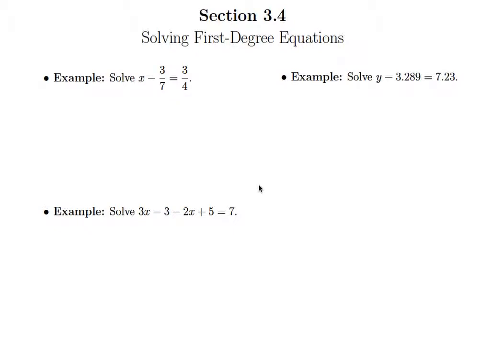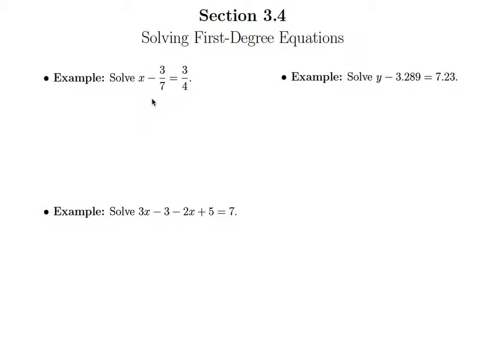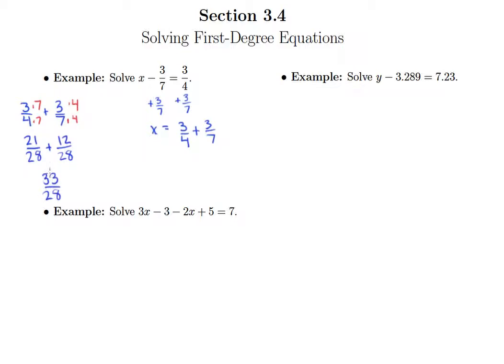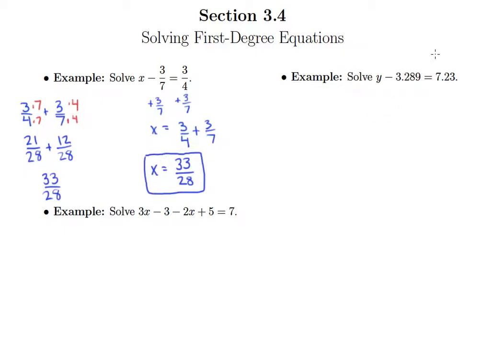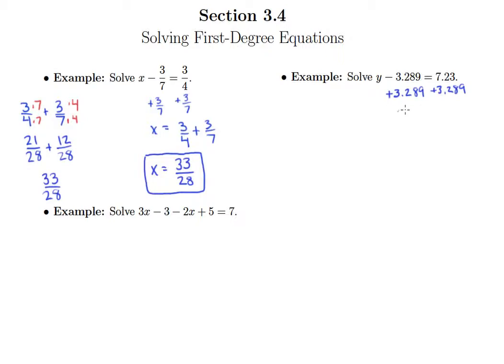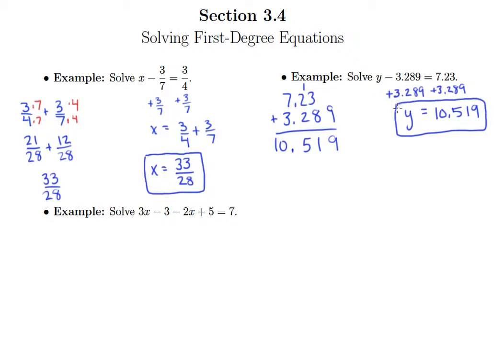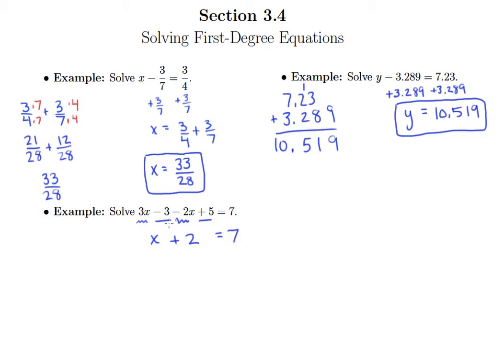Solve Equations using Addition Property of Equality 2 (3.4a)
Solve Equations using Addition Property of Equality Video 2